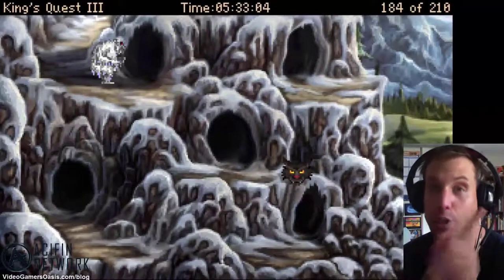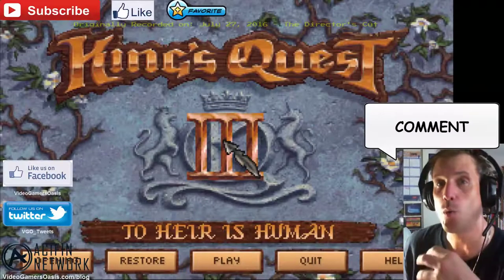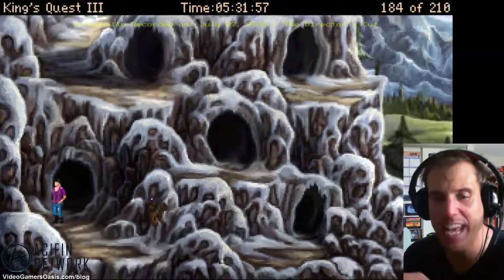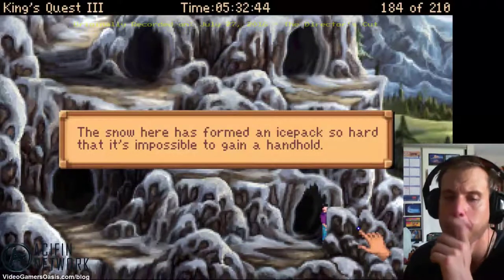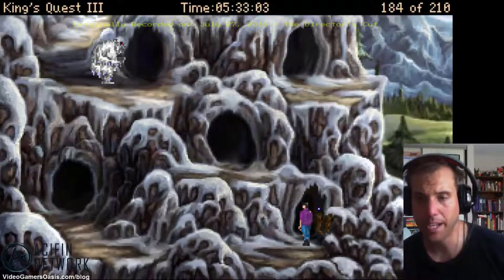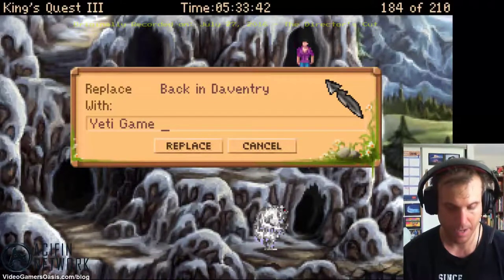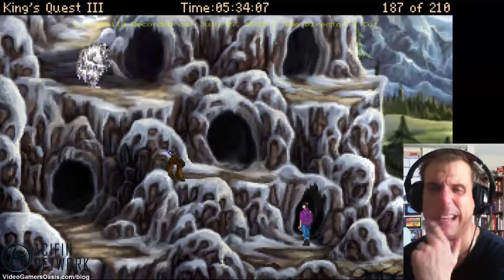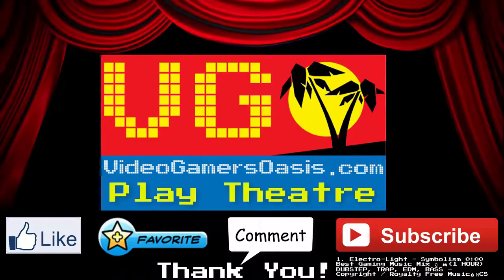King's Quest III: To Heir Is Human - Walkthrough - Hole of Mazes - The Director's Cut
Gwydian must escape the hungry Yeti, yet again, in the Hole of Mazes!